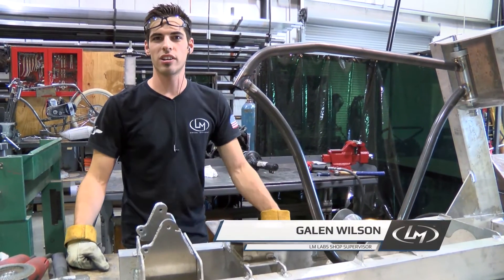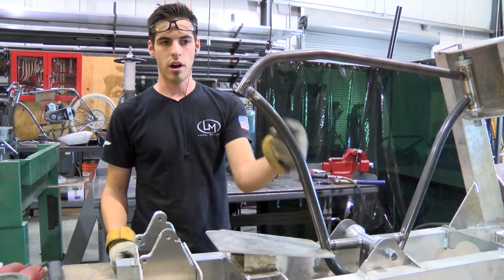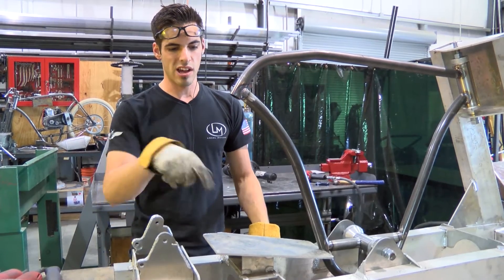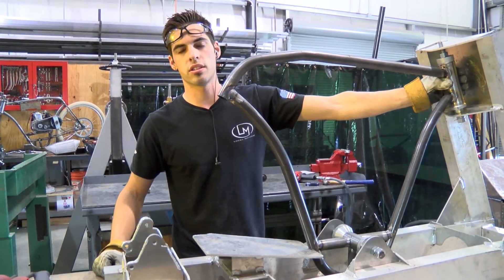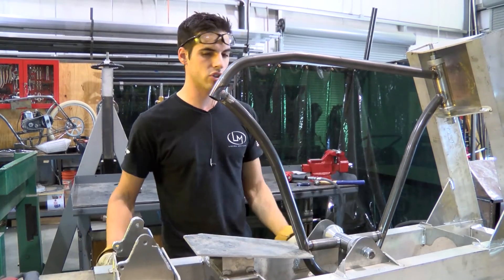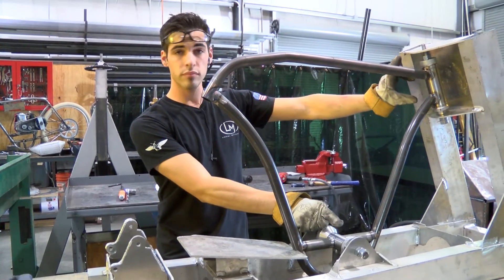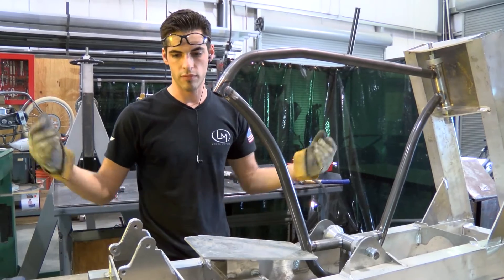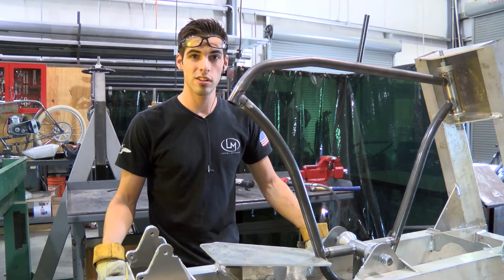Welding First Production Cruiser Frame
Local Motors labs shop supervisor, Galen Wilson, updates us on the first production Cruiser frame. There were some adjustments made to jig in order to accommodate some updates made to the new frames, but those are now complete and Cruiser frames will be starting to get welded. Make sure to keep checking in with us so you don't miss the first completed production Cruiser frame, coming soon!